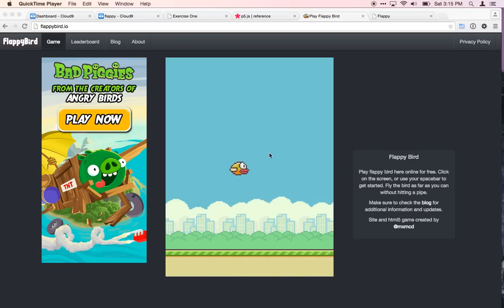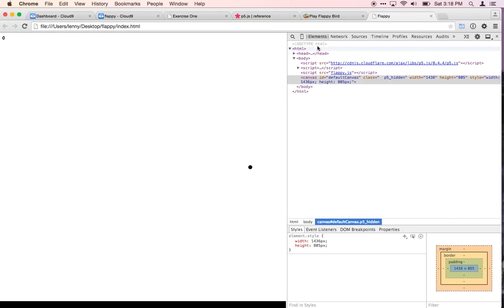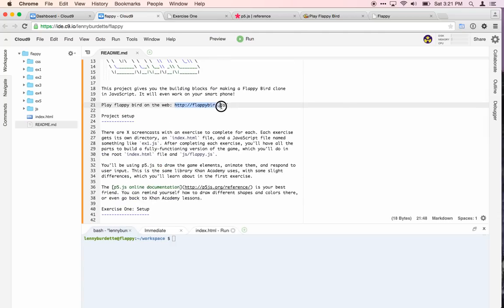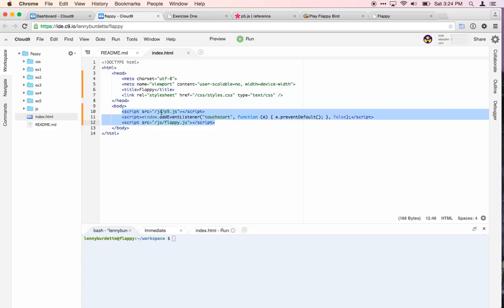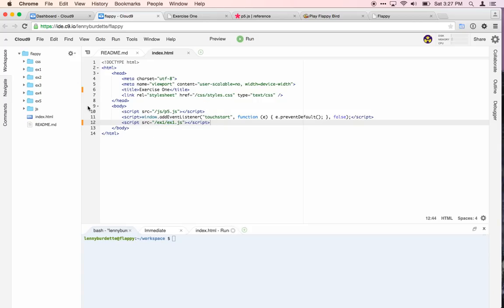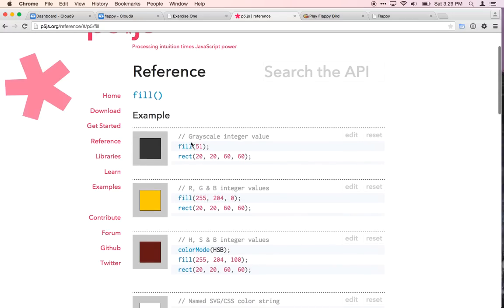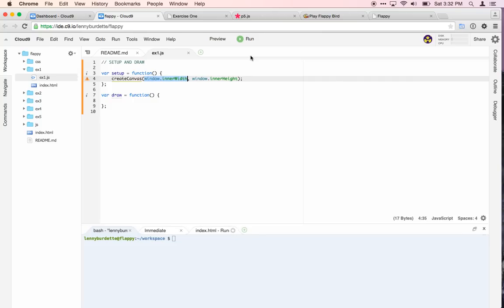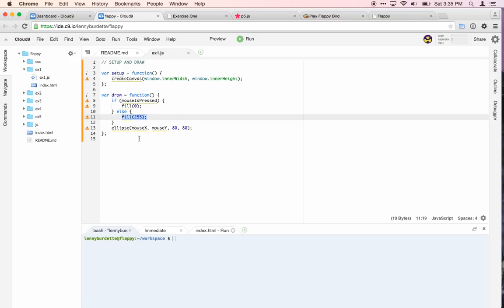Flappy Bird JS: Exercise 1 - Setup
Jump to 7:16 for an overview of the files.
Jump to 13:50 to see me get CSS and P5 confused. Sorry bout that.
Jump to 14:50 for a review of P5 and drawing in JavaScript.